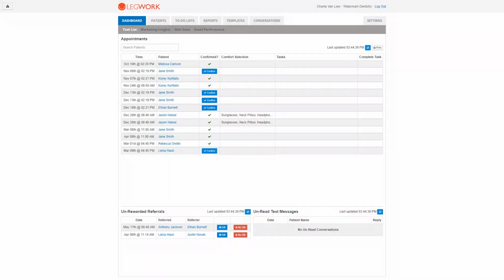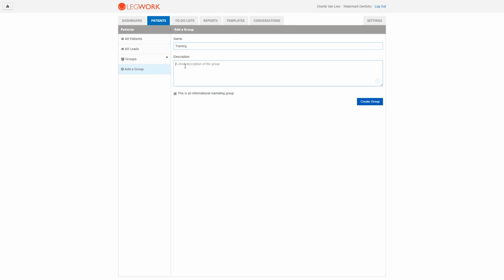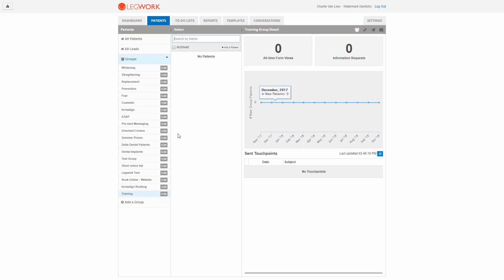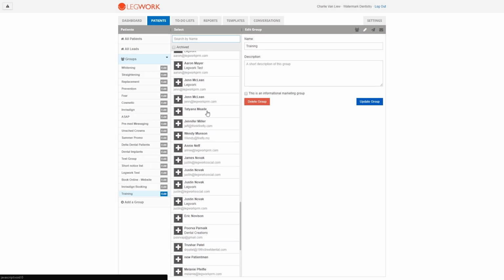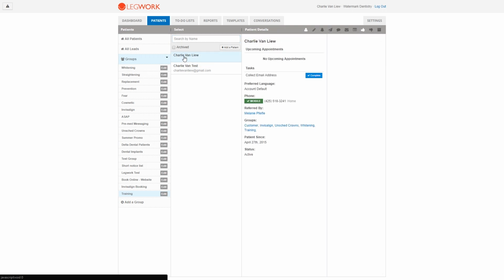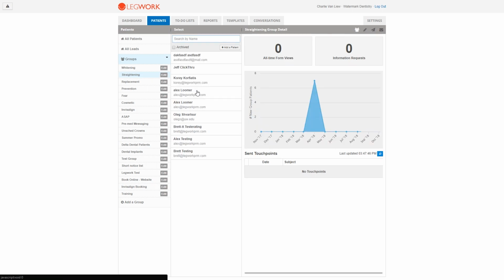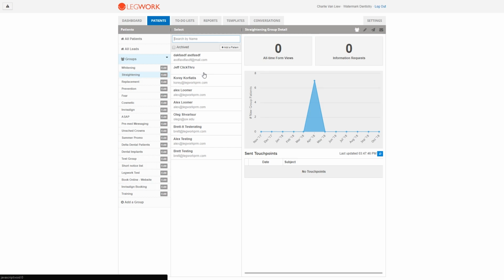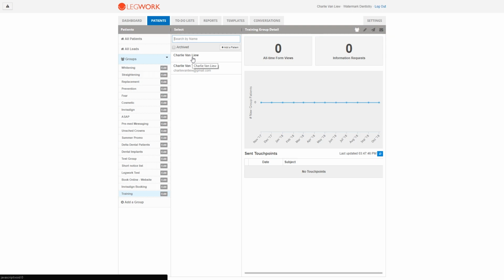Pat Tab Creating and Using Custom Groups